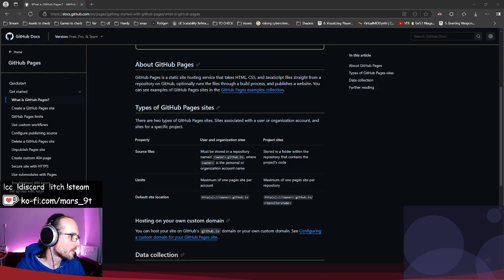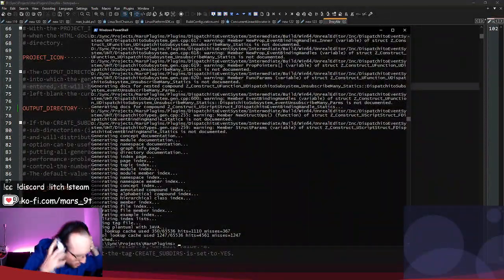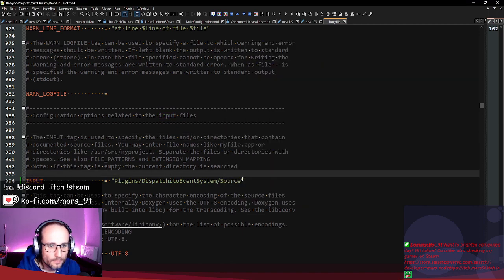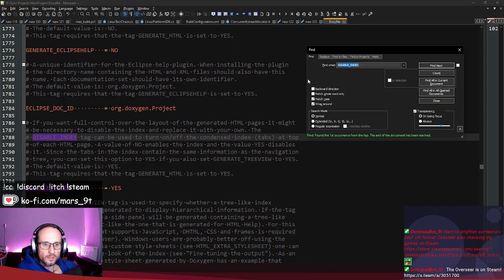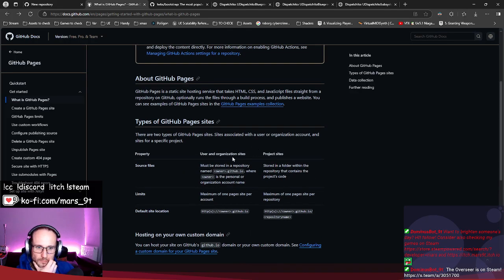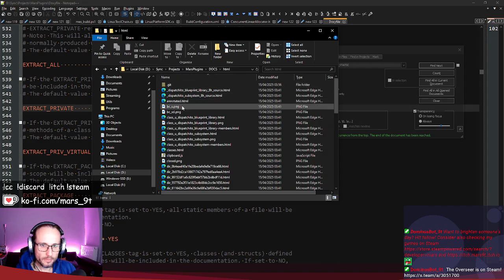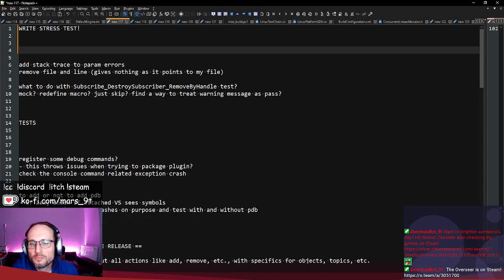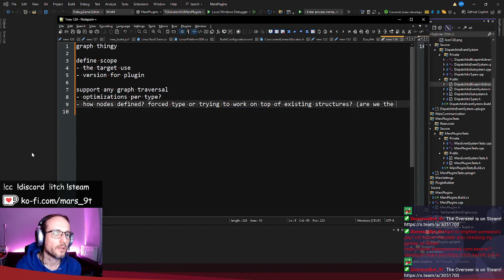[UE] Plugin in the making - name change, marketplace assets/items, etc.